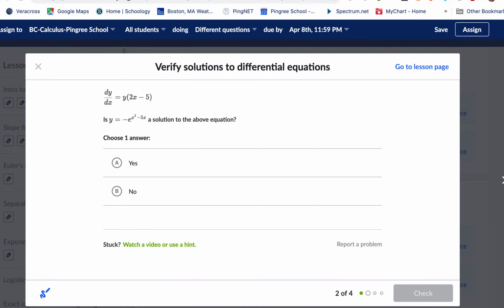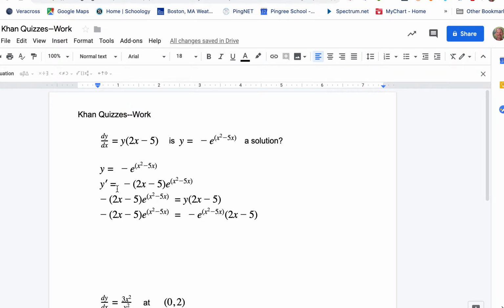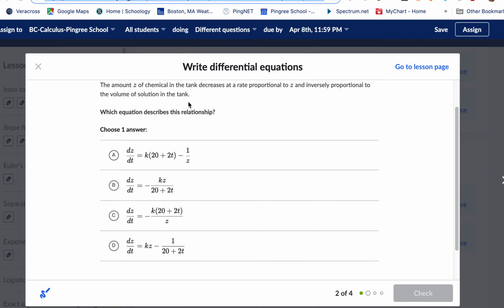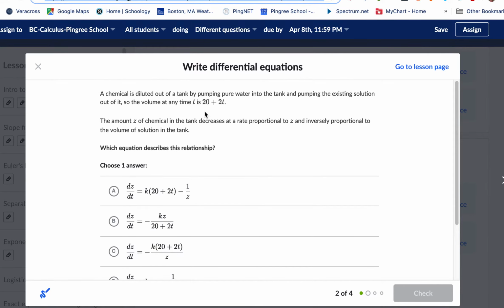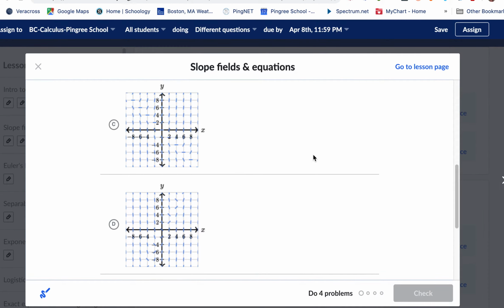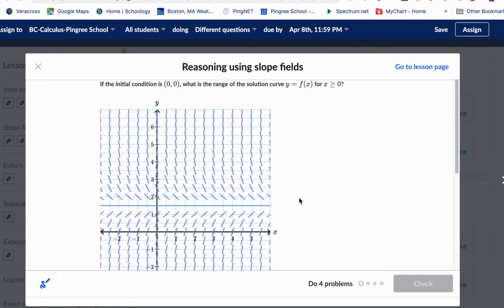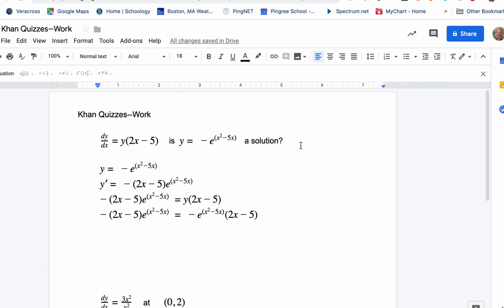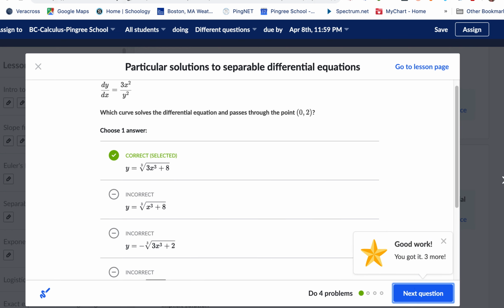Khan Differential Equations (Examples of Practice)